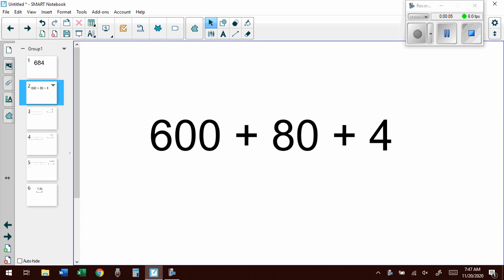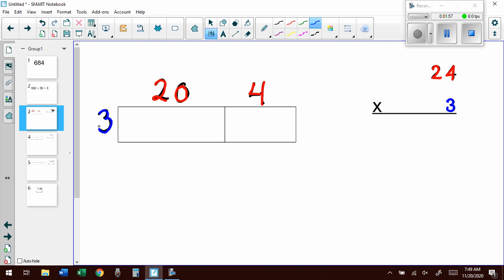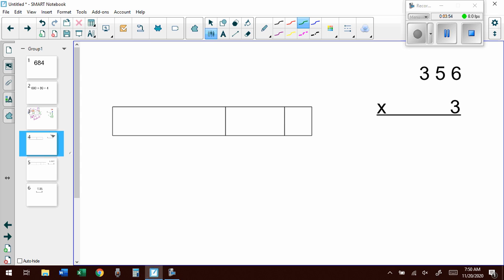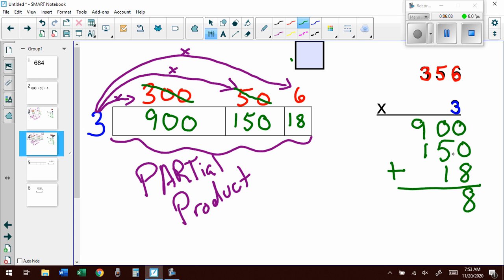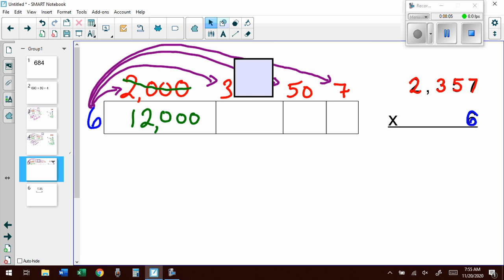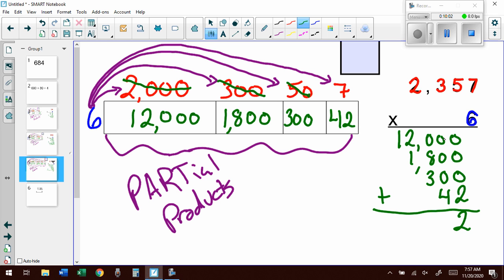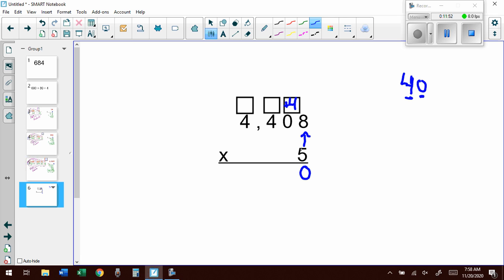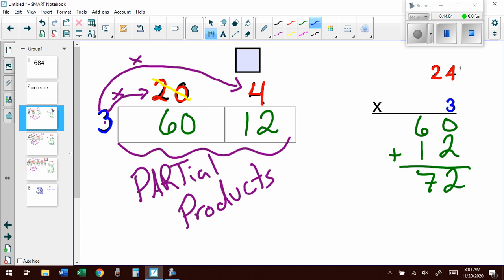Area Model for Multi Digit by 1 Digit Multiplication